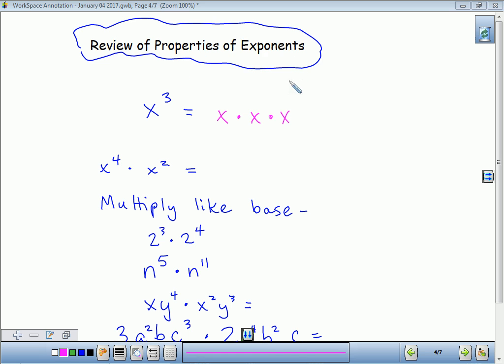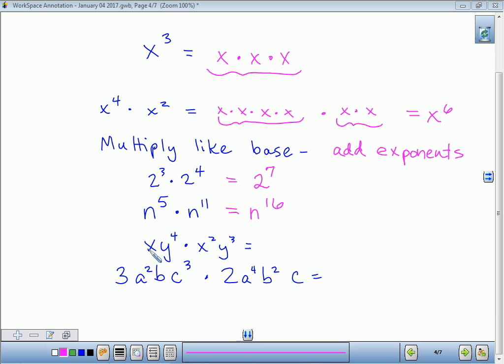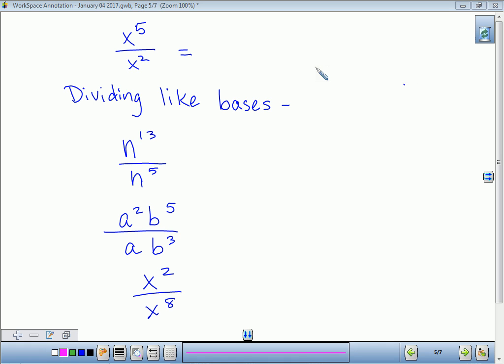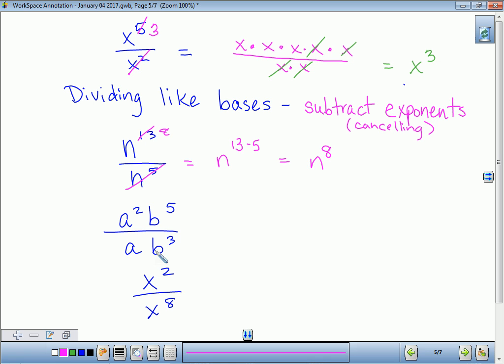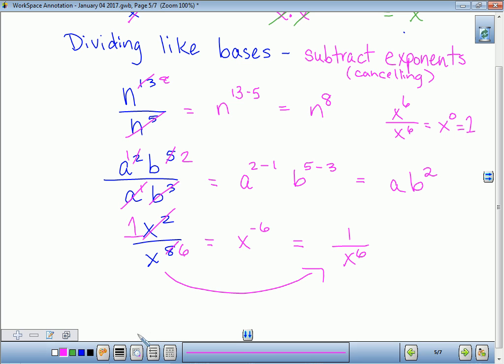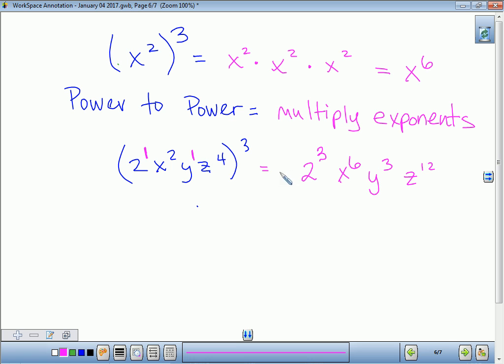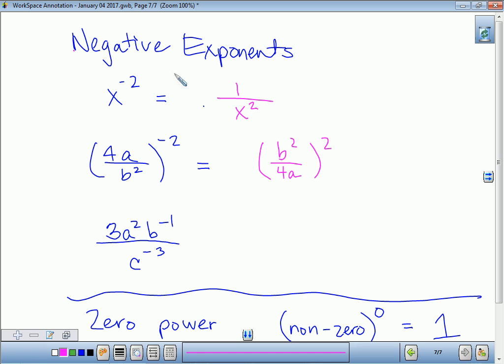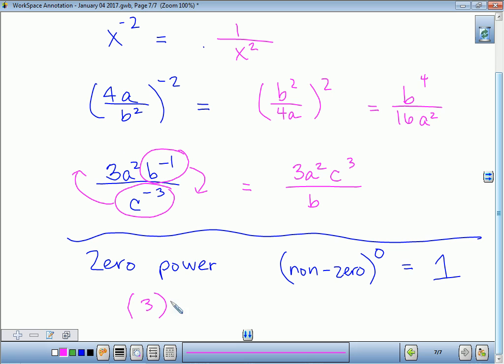Alg II 1 4 17